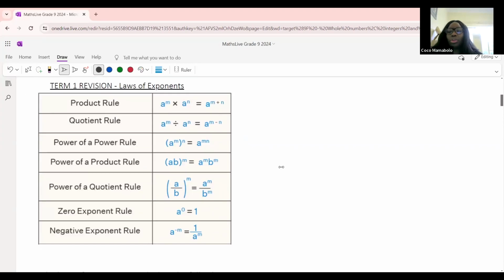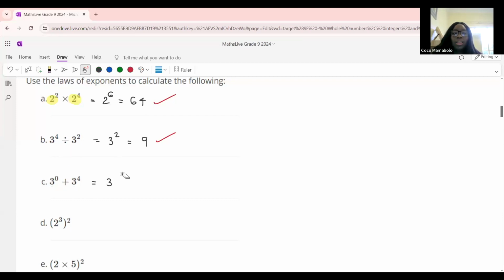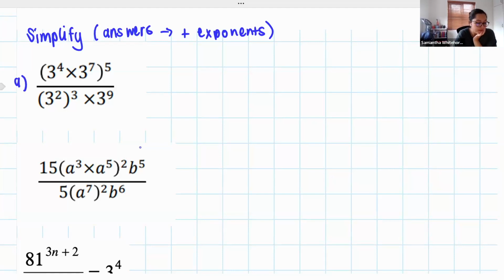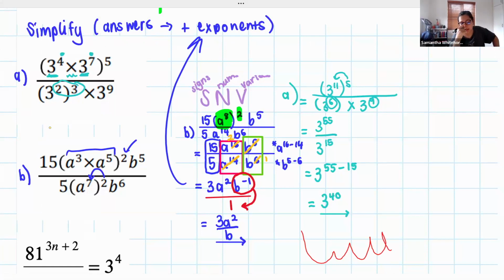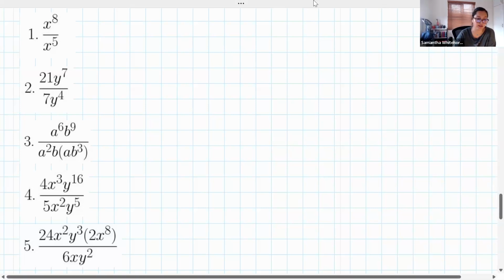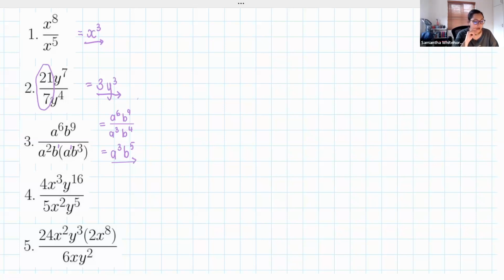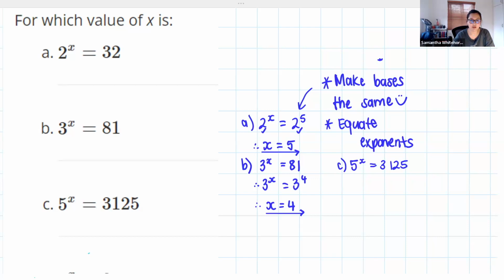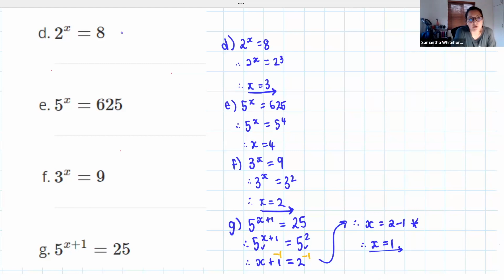Grade 9 - Term 1 Revision (exponents - laws of exponents)